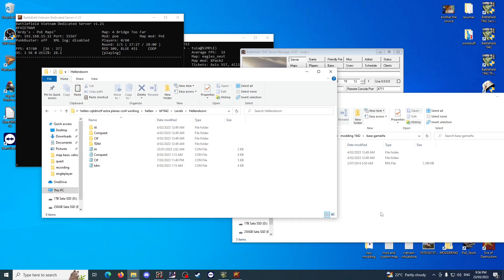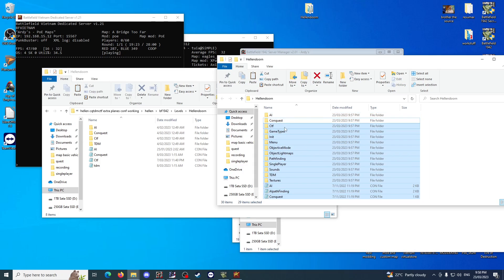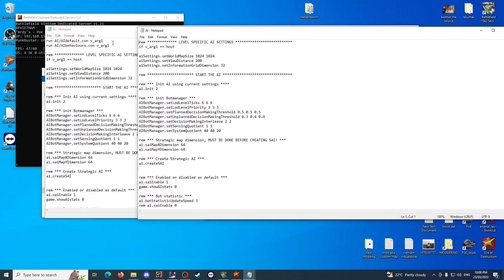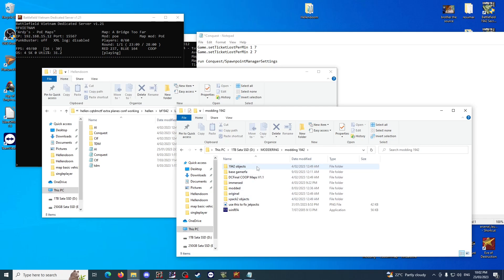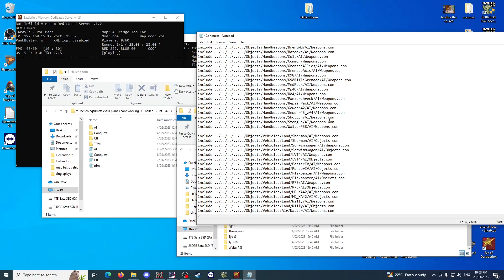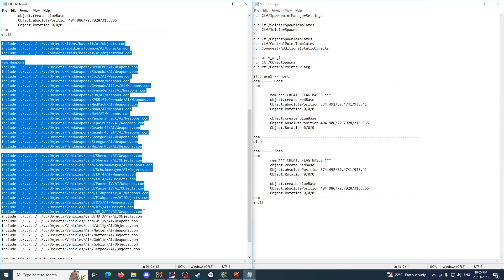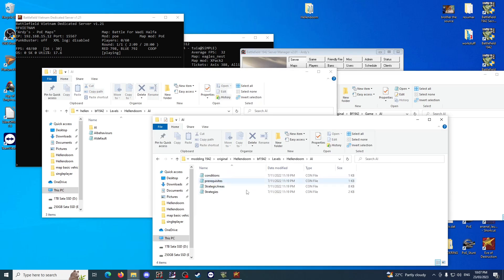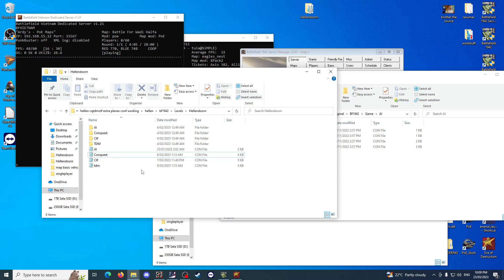Battlefield 1942 & Vietnam .RFA Modding - Adding bots to TDM, CTF and CQ for BF1942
All you need is an install of either game, WinRFA, notepad, and good eyesight and memory.

Adding the vanilla coop ai to the other non-coop game modes in BF1942. Also with the jetpack server crash and game ctd fix (for Secret Weapons maps) included. Brief mention of other basic modding changes and tips.

useful code:
to go in ai.con:
run AI/AIdefault.con v_arg1
run AI/AIbehaviours.con v_arg1

to go in gamemode.con (conquest, ctf, tdm):
1. run ai v_arg1
2. include ../../../../../objects/items/basekit/ai/objects.con
include ../../../../../objects/soldiers/common/AI/Objects.con
include ../../../../../objects/items/basekit/ai/objectsMod.con - only if Secret Weapons
3. include ../../../../../Objects/HandWeapons/BrenLMG/AI/Weapons.con
(and follow the same structure replacing "BrenLMG" with all needed hand weapons)
4. include ../../../../../Objects/Vehicles/Land/Sherman/AI/Weapons.con
include ../../../../../Objects/Vehicles/Land/Sherman/AI/Objects.con
(and follow the same structure replacing "Land/Sherman" with all needed land, sea and air vehicles)
5. include ../../../../../objects/Stationary_Weapons/Stationary_Browning/AI/Objects.con
include ../../../../../objects/Stationary_Weapons/Stationary_MG42/AI/Objects.con

Thanks to Powerstomp (Easy Prey/Death Server - Vietnam) & the Hello Clan (special mention to BangBangOw, LuccaWulf & IceSkater). Also thanks to Team Simple, Henk, and Black Mamba from current day BF1942. And to folks who helped me pick up the basics way back in 2009 (Raybo, Zoolander, Behemoth) from the Secret Weapons Demo Community.